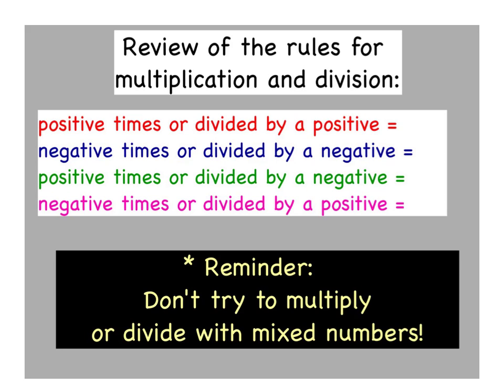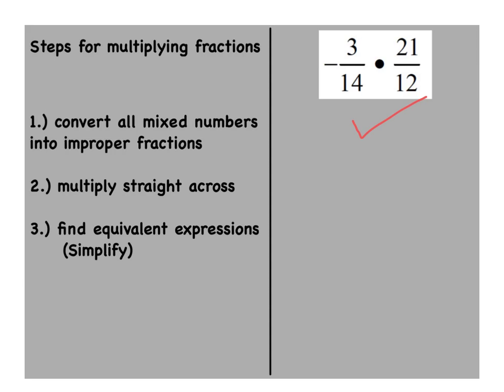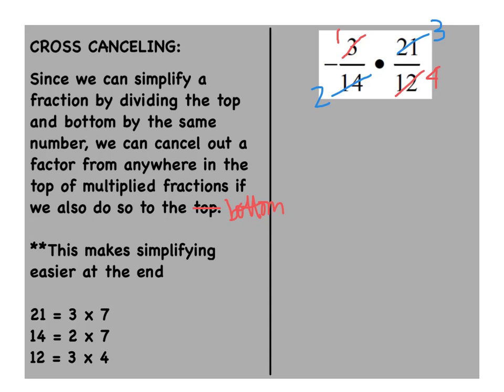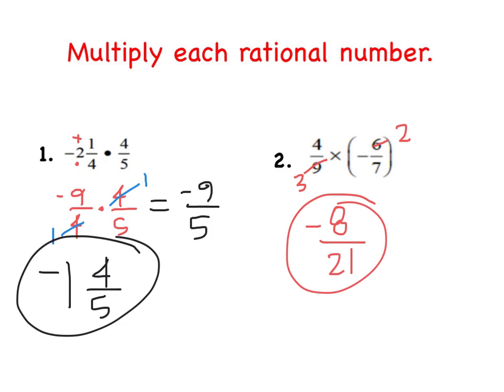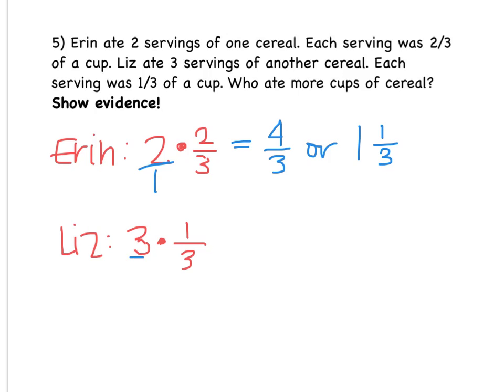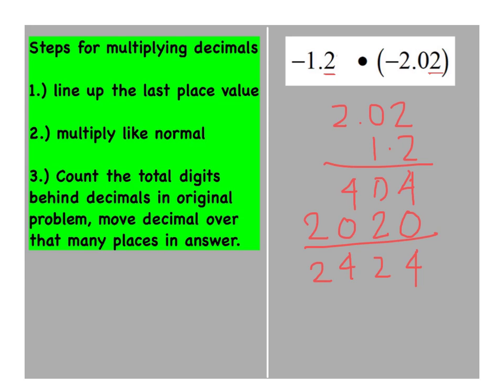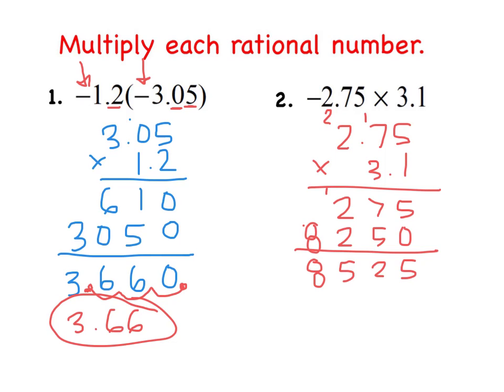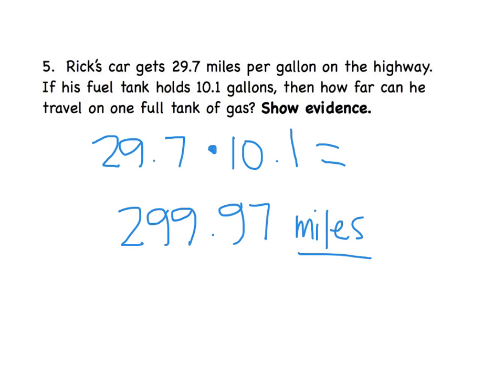N16 17 multiplying fractions and decimals